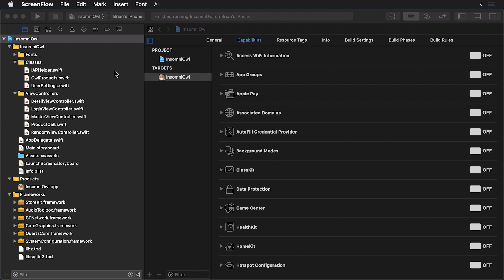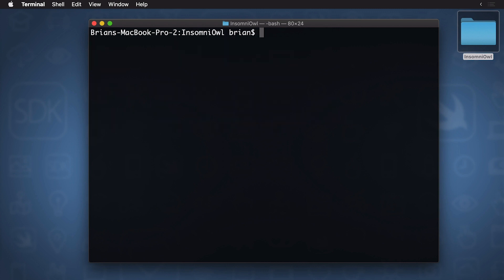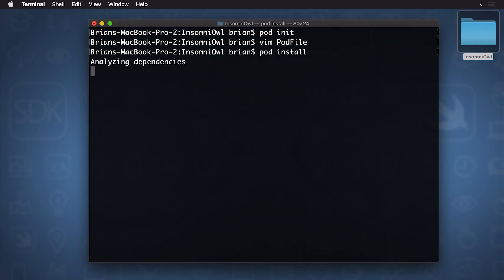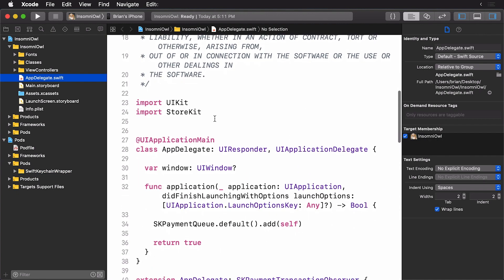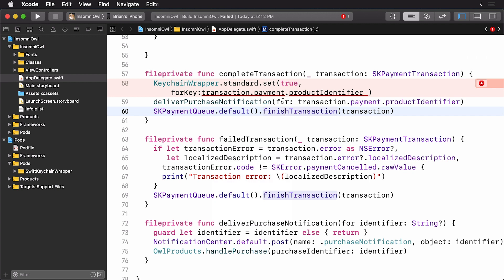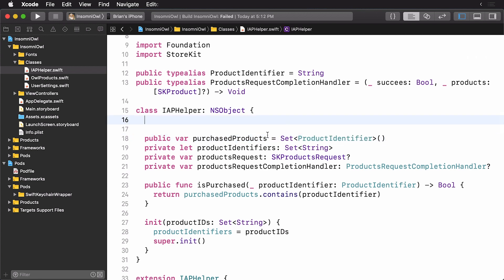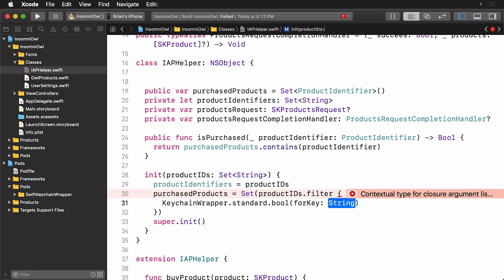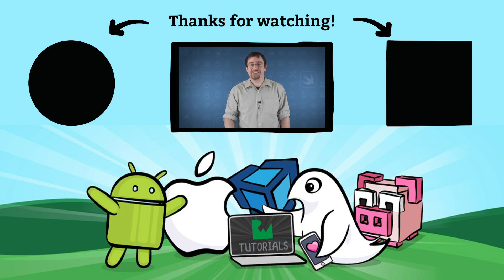Saving Local (and Securely) - In App Purchases in with iOS 12, Swift 4.2, and Xcode 10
When a user purchases content, you'll want to keep track of it in a secure manner. This episode shows you how.

About the Course:

In-app purchase offers additional revenue streams for developers other than the initial purchase from the App Store. This can be great for unlocking functionality, providing additional content or for in-game currency. Since app store pricing has been driven through the floor, IAP is often thought of as the best way to monetize apps, so it’s definitely worth discovering how to implement it. In this course, you’ll learn how to integrate in-app purchase in your apps. Covering the dance with iTunes connect, integration with StoreKit, restoration of previous purchases and receipt validation, by the end of the series you’ll have a great understanding of the concepts behind

From Apple Documentation:

In-app purchases are extra content or subscriptions that you can buy in apps on your iOS device or computer.

Not all apps offer in-app purchases. If an app offers in-app purchases, you'll see "Offers In-App Purchases" or "In-App Purchases" near the app's Price, Buy, or Get button in the App Store.

If an app is free to download, it has a Get button. You won't be charged for downloading this app. However, some or all of the features of the app might require you to make a one time or recurring (subscription) in-app purchase.

Some in-app subscriptions might also work between multiple apps by the same developer. Learn how to contact the app developer with any questions. You can also view and cancel your subscription after you sign up.

When you buy extra content or subscriptions, you make one of these in-app purchases:

Subscriptions

You can buy these services or this content for a specific subscription period. Apps might offer renewing subscription periods of different lengths, such as weekly, monthly, quarterly, or yearly, or apps might offer subscriptions for a set period of time.

Auto-renewing subscriptions will continue until you cancel it. If the subscription was for a set period of time, you might be able to buy it again for another set period of time.

Consumable

You'll need to buy these items every time you want them, and you can't download them again for free. If you remove and reinstall an app, or install an app on a new device, you might lose your consumable purchases. For example, if you install a game on your iPod touch that you started playing on your iPhone, the game levels sync, but extra health or experience points you bought on your iPhone don't sync.

Non-consumable

You buy these items one time, and you can transfer them to other devices that are associated with your Apple ID. If you lose a non-consumable purchase, you might be able to download it again for free.

Some apps and services offer subscription-based access to their content. Unlike single item purchases (such as for game currency like gems and coins), subscriptions will automatically renew until you choose to end them.

Subscriptions that renew automatically include:

Apple Music subscriptions
Apple News, newspaper, and magazine subscriptions
In-app subscriptions for content or services (HBO NOW, Spotify, Pandora, Hulu, etc.)